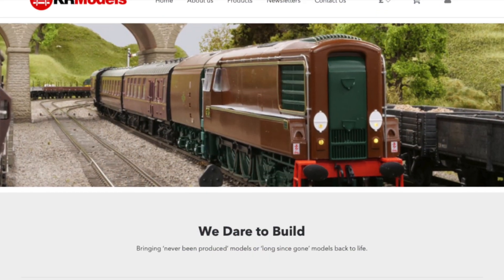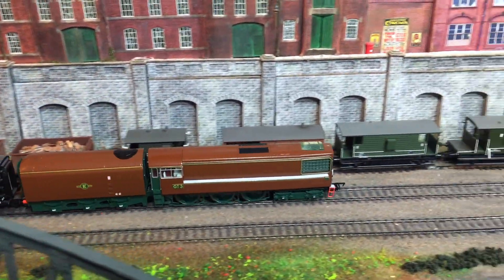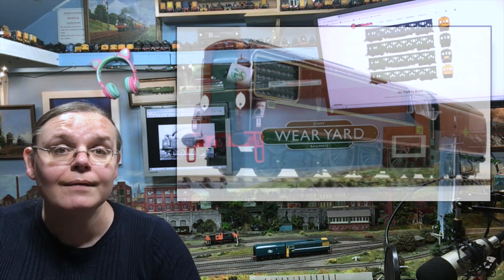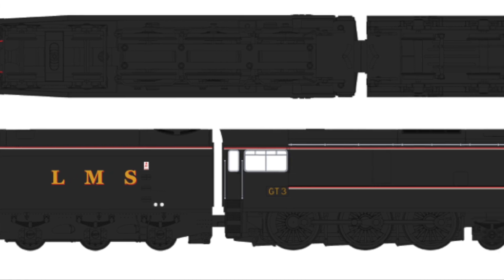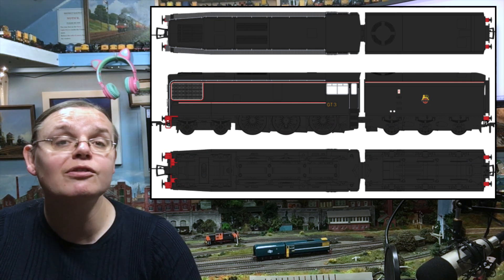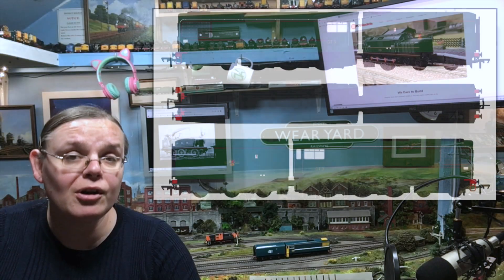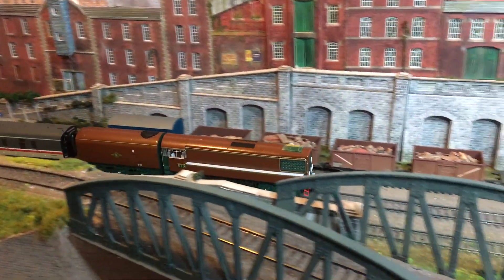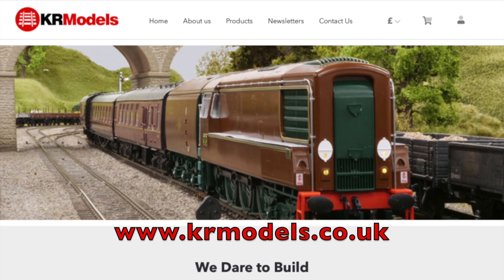NEW MODELS ANNOUNCEMENT FROM KR MODELS!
Today Jenny has a big announcement to share for you, hot off the presses from KR Models!